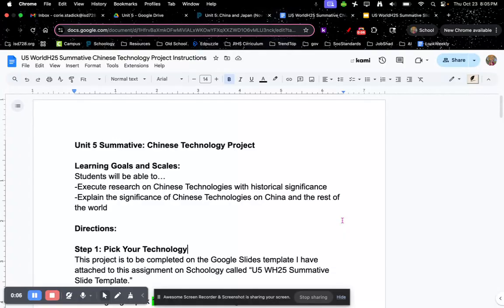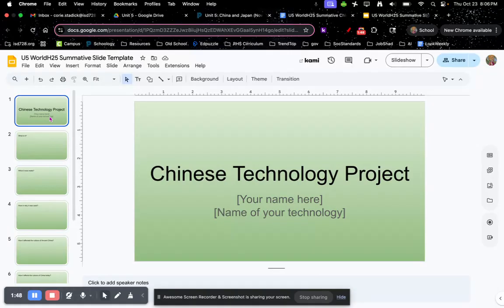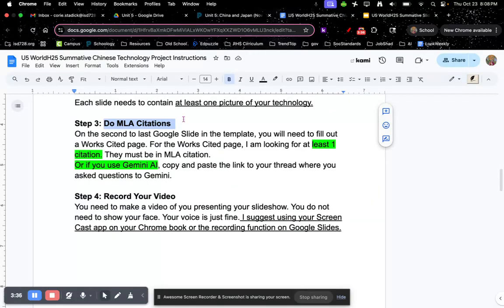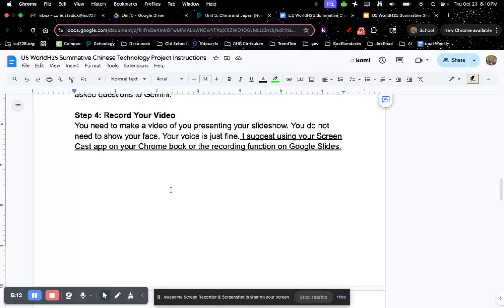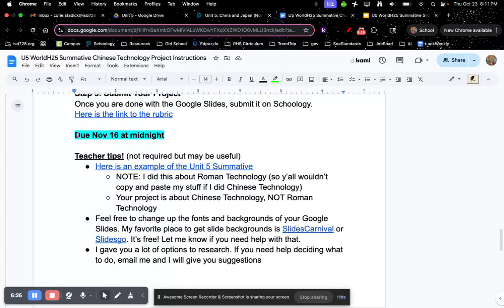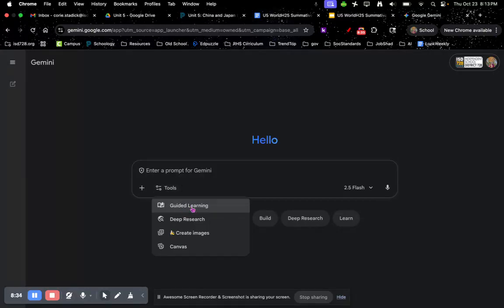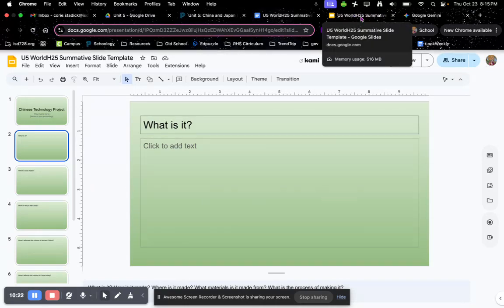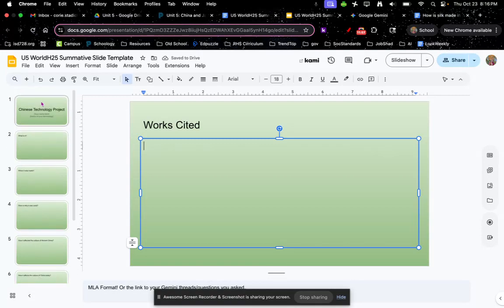U5-L8 WorldH25 How to Use Gemini and Directions for Summative